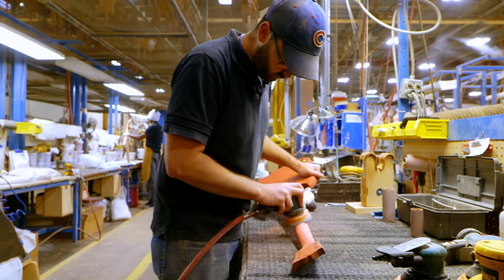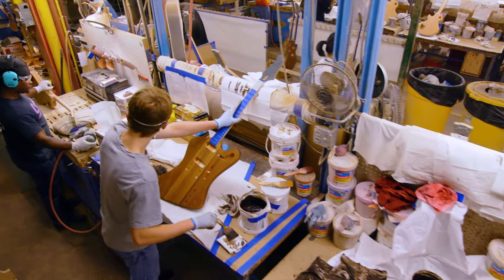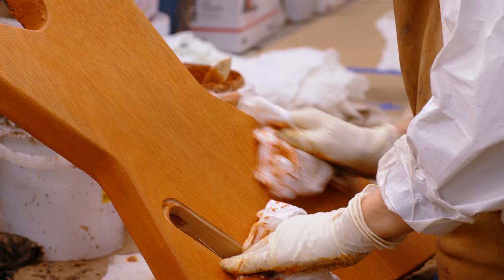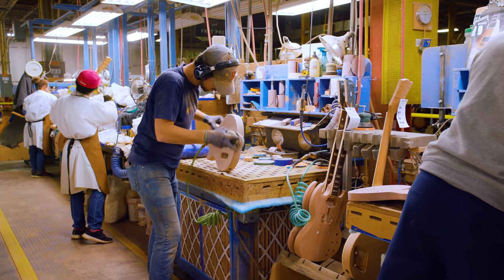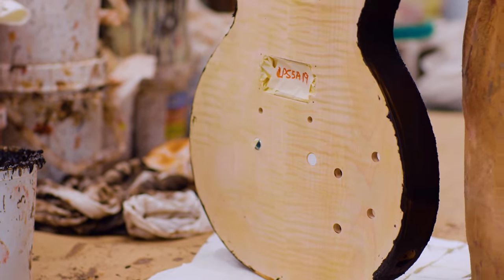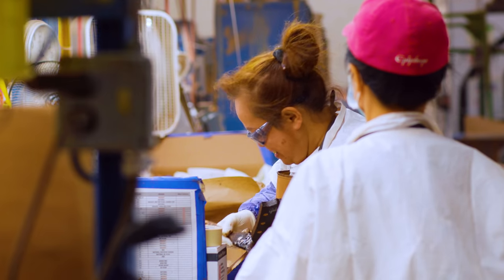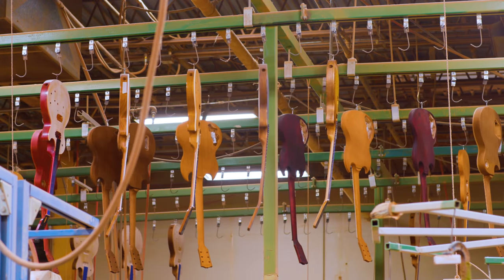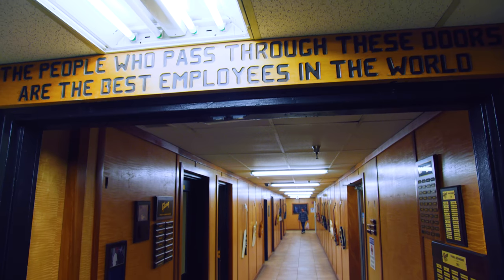Final Sanding And Color Prep At Gibson USA | The Process S1 EP9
In this episode of “The Process,” Gibson’s Master Luthier Jim DeCola takes viewers on an in depth look at the final sanding and color prep process.